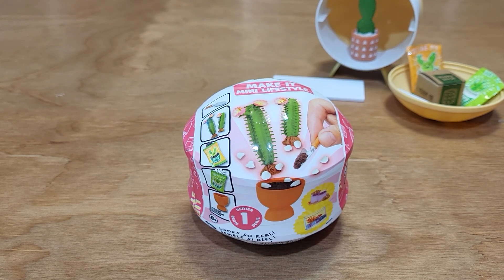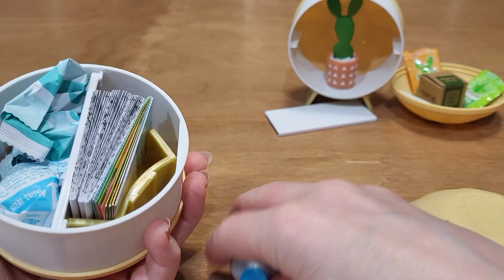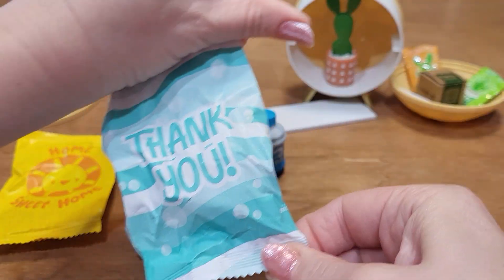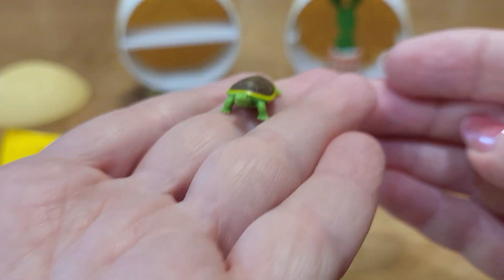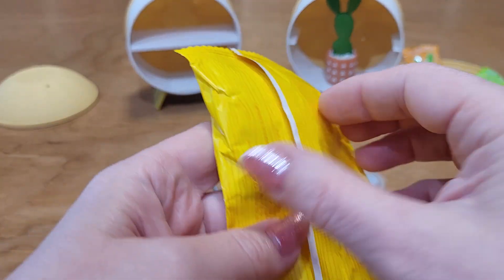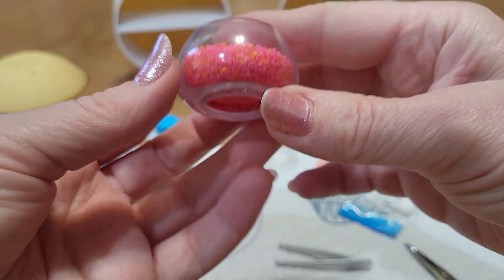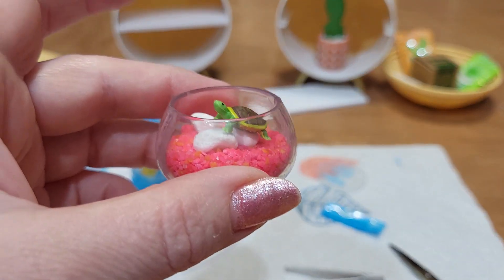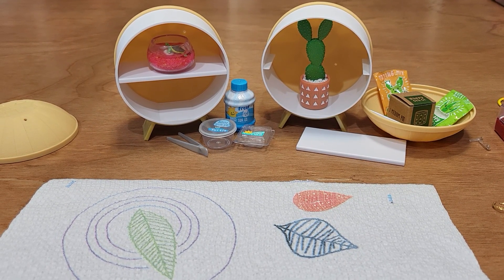Mini Verse Pets!